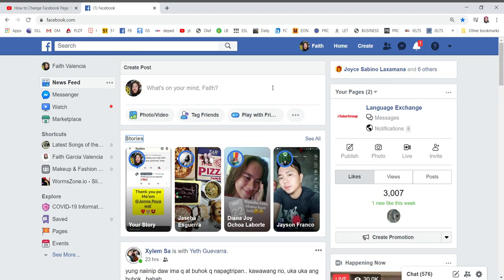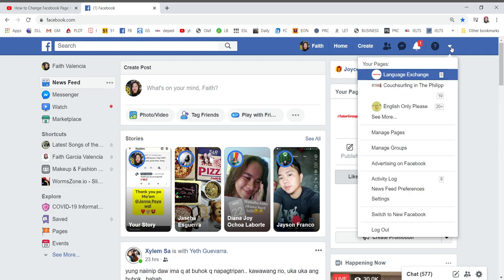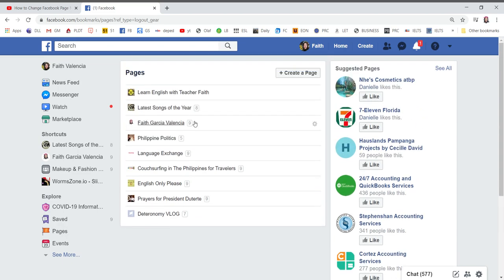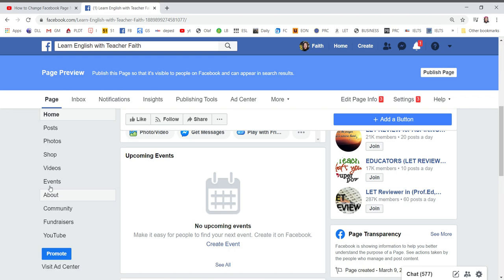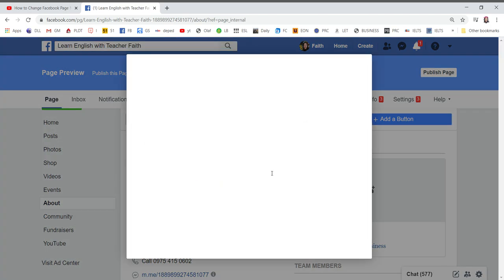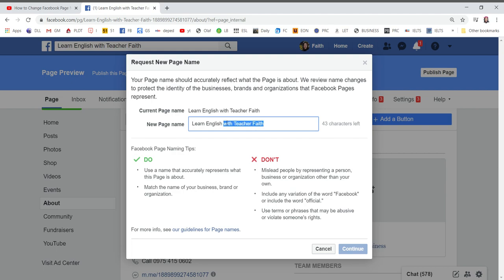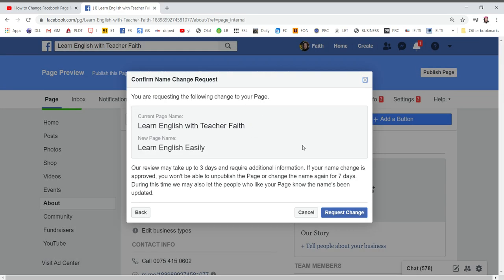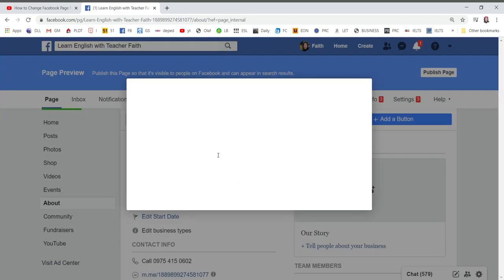How to Change your Facebook Page Name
This tutorial is all about changing your Facebook page name. Since you can't change it using facebook app, you can go to chrome on your mobile phone, and do the same steps here as how I did it.